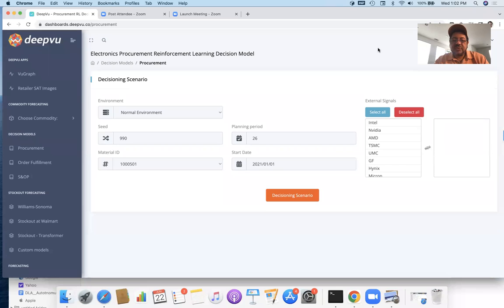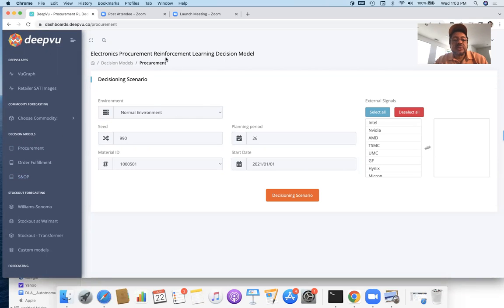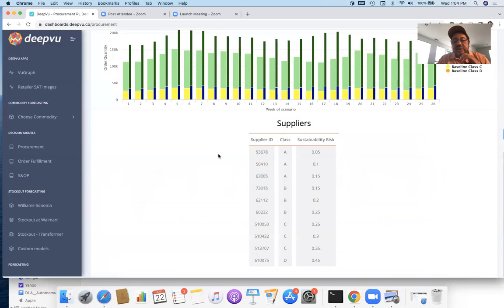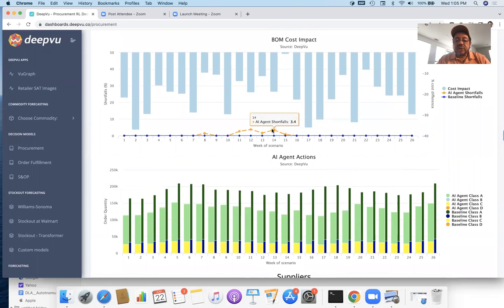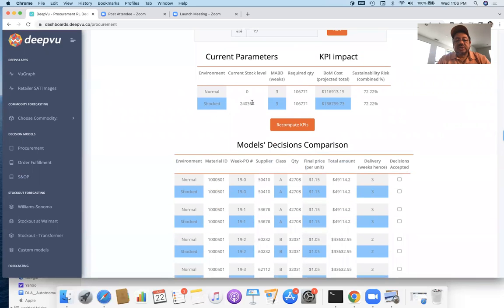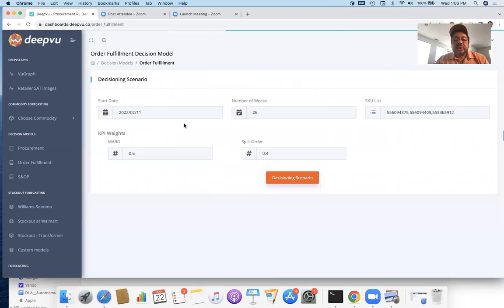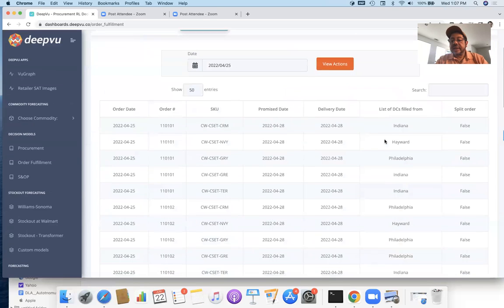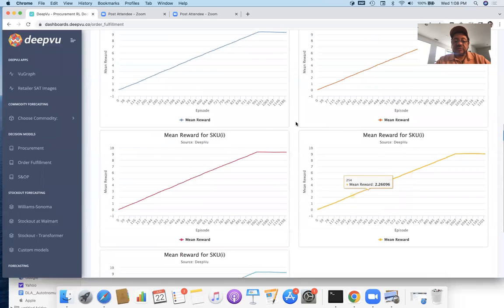VuDecide Autonomous planning RL Decision models to optimize for supply chain KPI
VuDecide Autonomous planning RL Decision models to optimize for supply chain KPI covering two use-cases
a) Procurement PO allocation to optimize BoM, quantity and honoring the MABD delivery date.
b) Order fulfillment to optimize delivery date, and avoid split orders